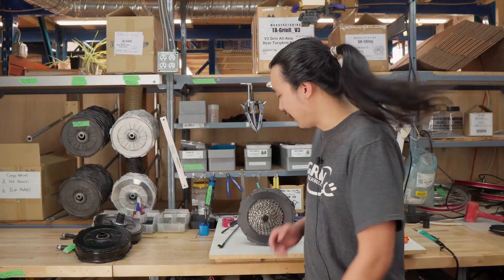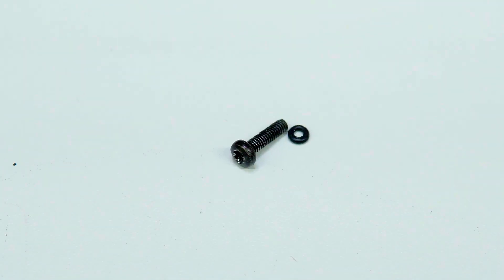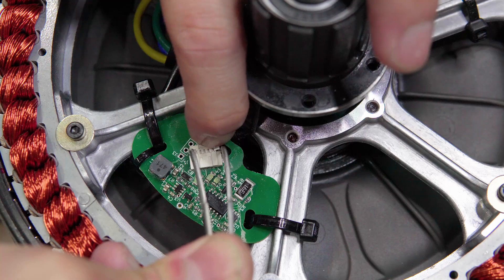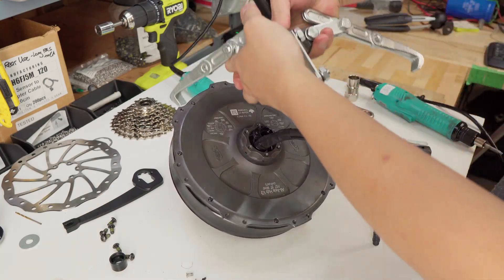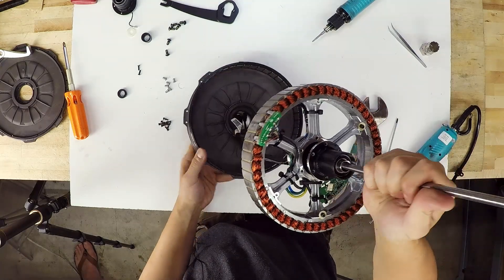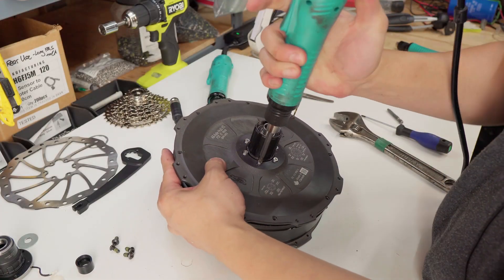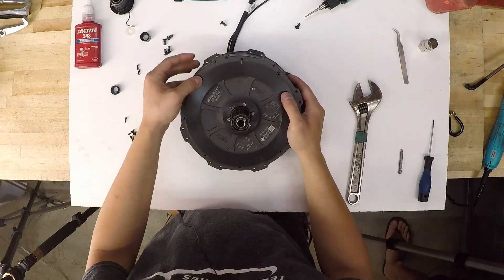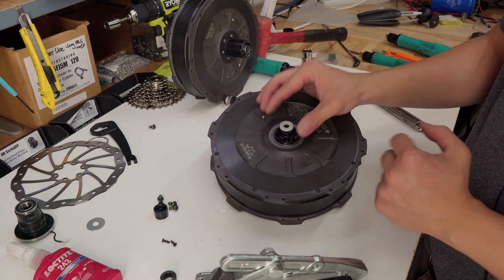Disassembly Guide for Grin's All-Axle Ebike Hub Motor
In this video, Albert shows us how Grin's V3 Rear All-Axle hub motor is taken apart for service or repair work. It's always useful to have a gear puller for motor disassembly, especially when pressing the stator core out of the magnetic rotor ring. (eg

0:00 - Intro
0:49 - Unscrewing
1:50 - Side Plate Removal
2:55 - Torque Sensor Replacement
4:33 - Stator Removal
5:40 - Ball Bearings
5:56 - Stator Insertion
8:08 - Pressing Back Together
9:50 - Rescrewing
10:35 - V2 Rear Motor
10:53 - Front motor